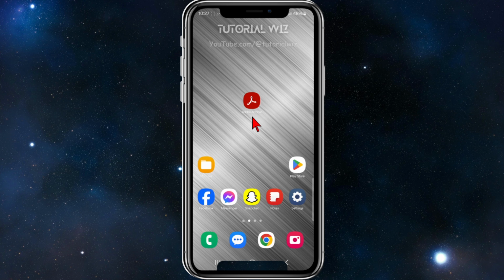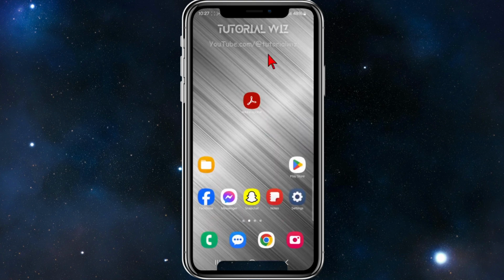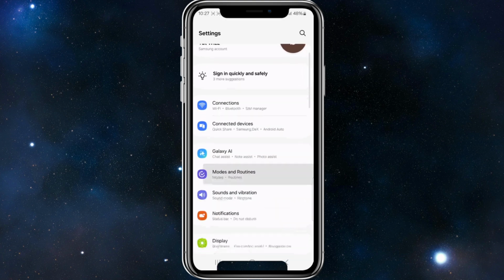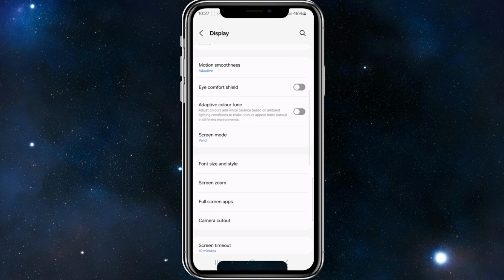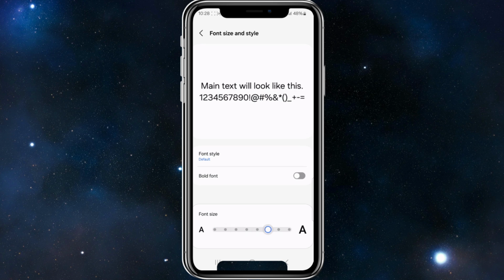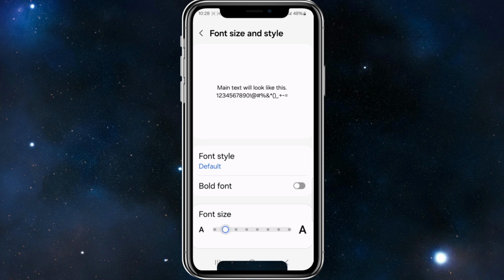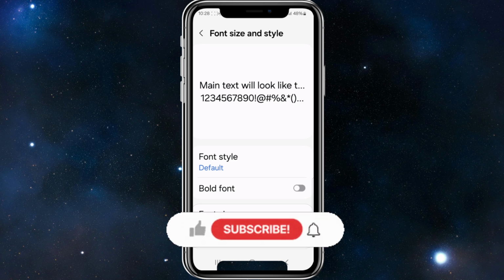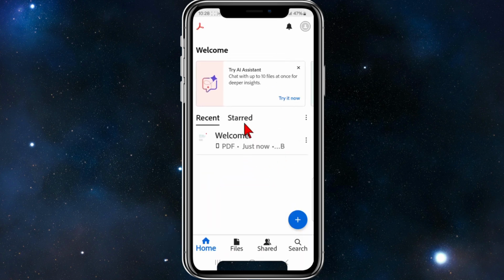How to Increase Font Size on Adobe Acrobat Reader App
In this video, we’ll show you how to increase the font size on the Adobe Acrobat Reader app, making your PDFs easier to read and navigate. Follow these simple steps to adjust the font size in your Adobe Acrobat Reader app settings!